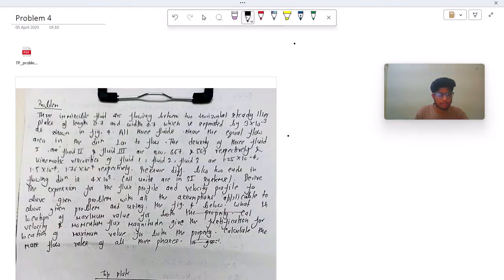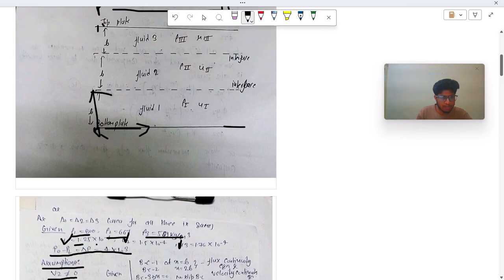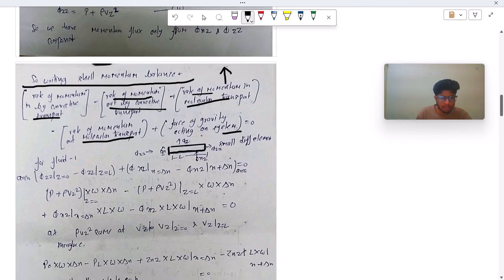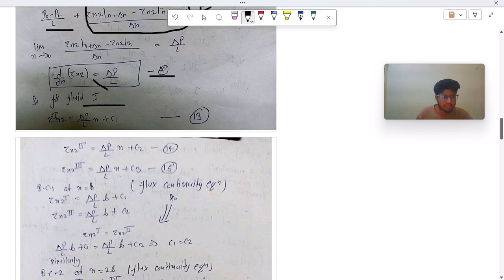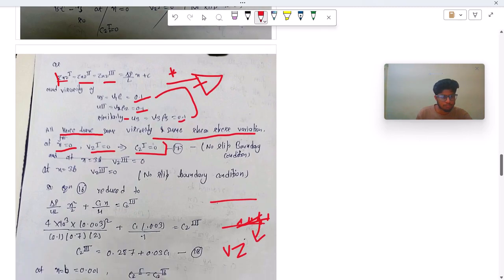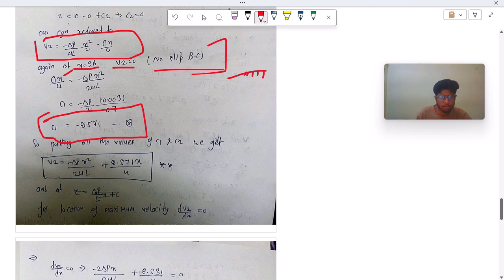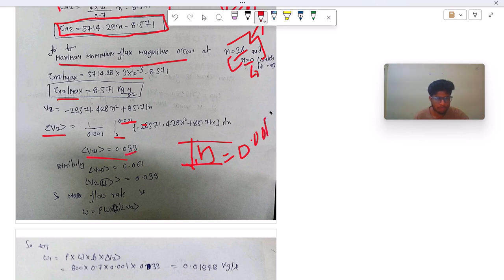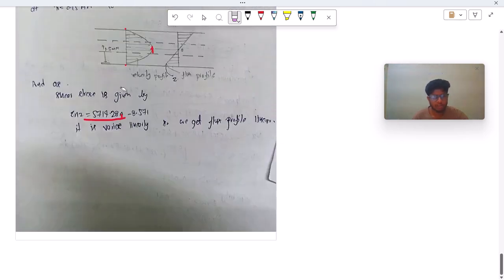SHELL MOMENTUM BALANCE PART 3